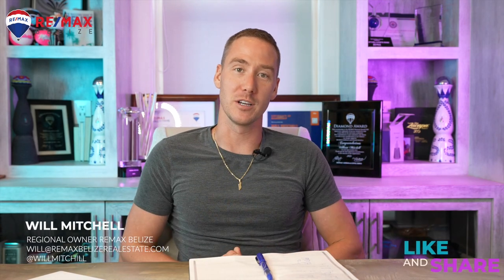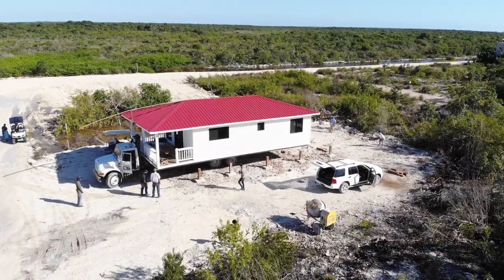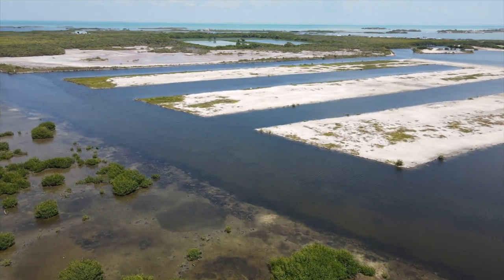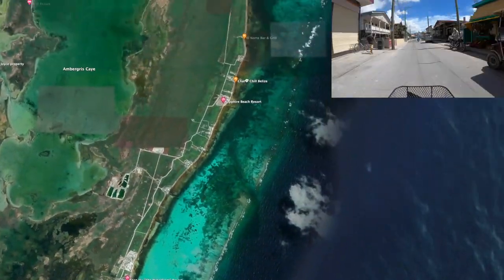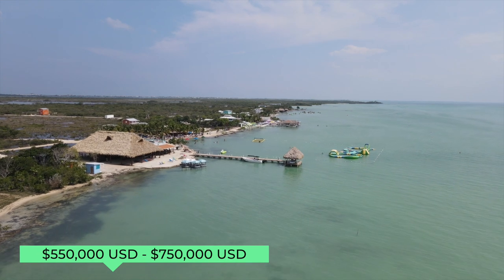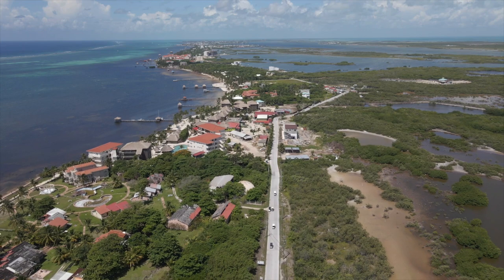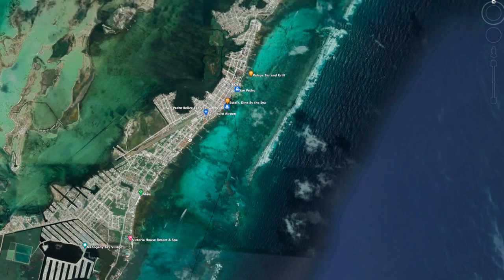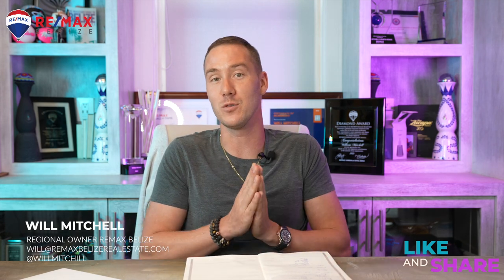Secret Beach Vs. Mahogany Bay Vs. Northeast - Ambergris Caye BELIZE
If you're interested in investing in Belize real estate this is a breakdown of three of the most interesting areas from a land investment perspective on the island of Ambergris Caye. Will Mitchell breaks down investing in land in Secret Beach in comparison to the Northeastern end of the island as well as Mahogany Bay Village. With so many factors going into a real estate investment from a land perspective Will gives you the details of what to expect in each area and exactly how you should go about entering the Belize real estate market!

Investors Guide to Belize Real Estate